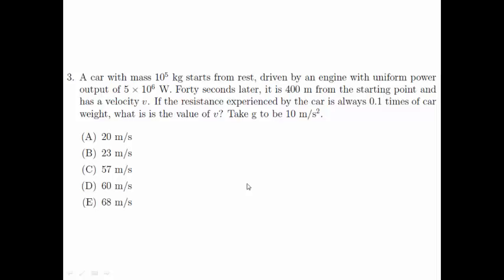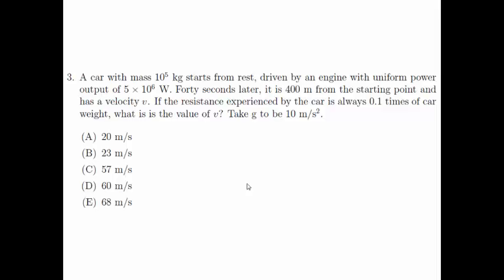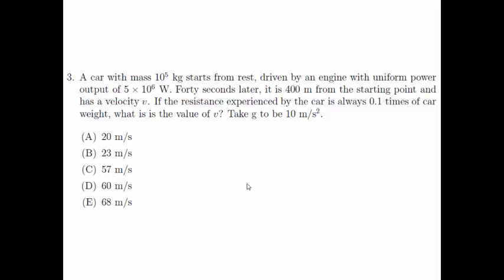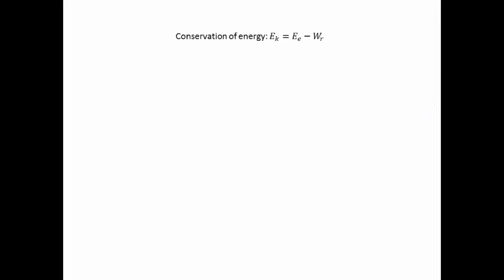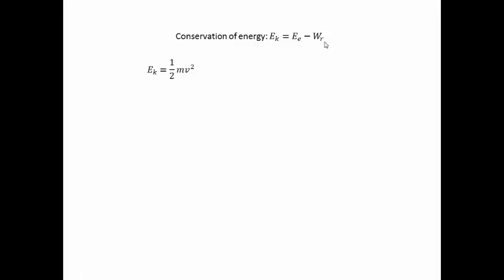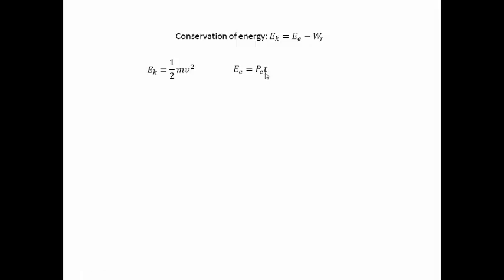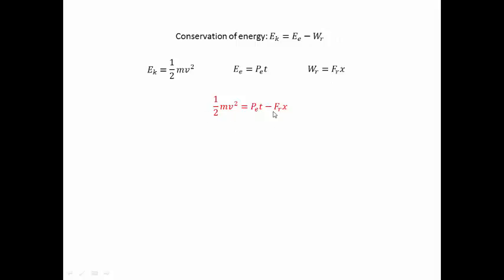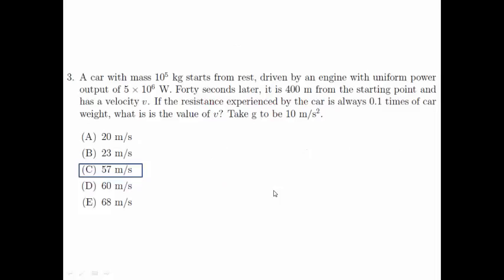Singapore Junior Physics Olympiad 2012 Question 3